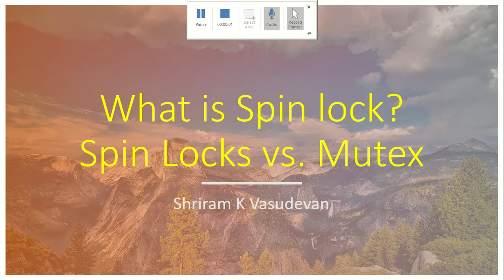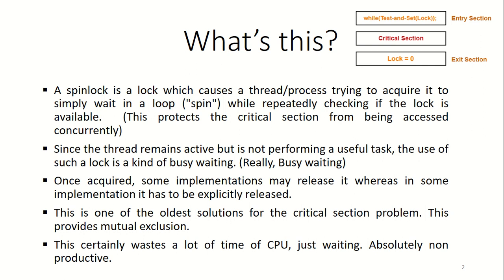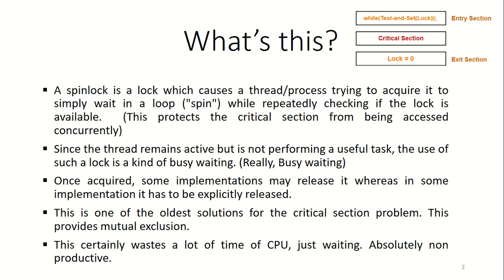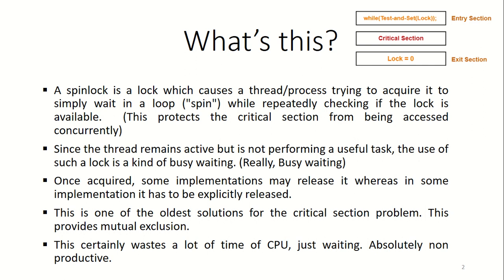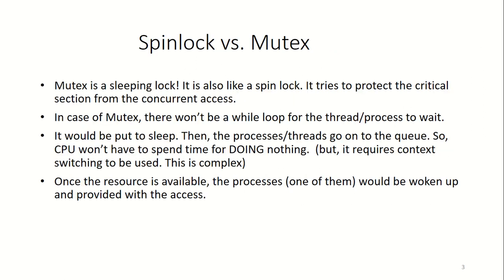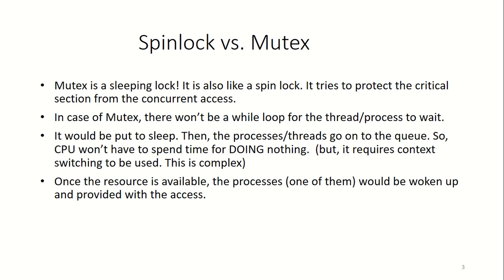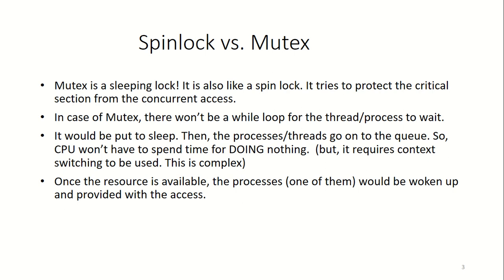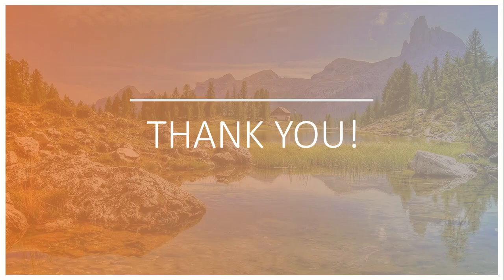What's Spin Lock? Spin Lock Vs. Mutex.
Here, we can quickly understand what exactly is a spinlock and how is it different from the Mutex.